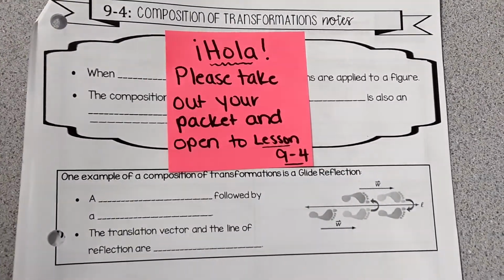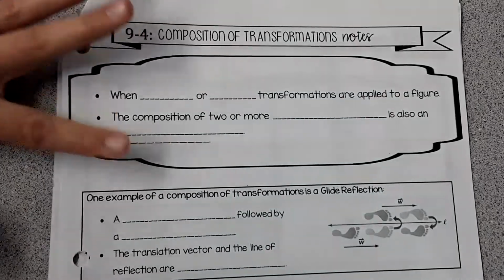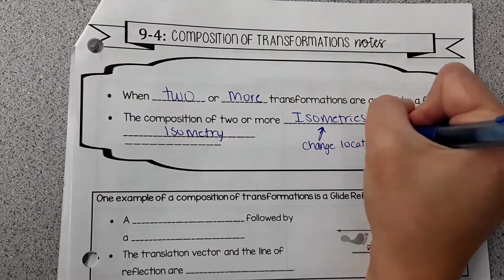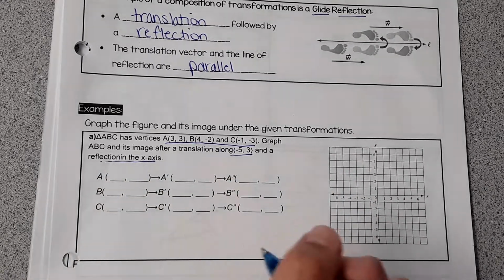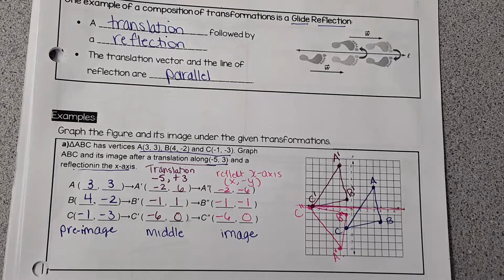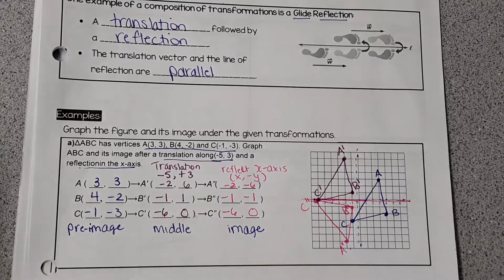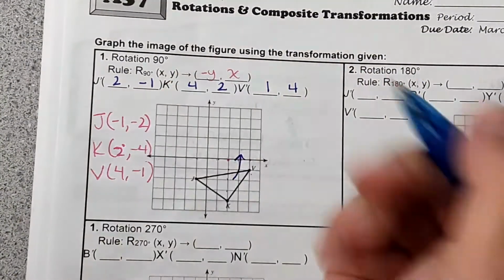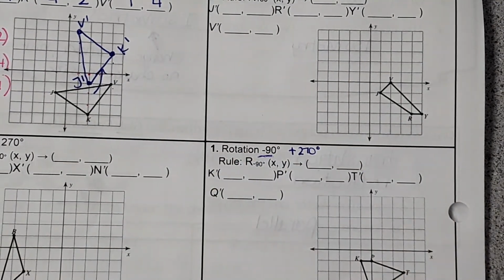Lesson 9-4: Composition of Transformations